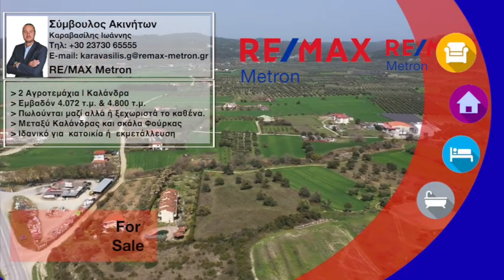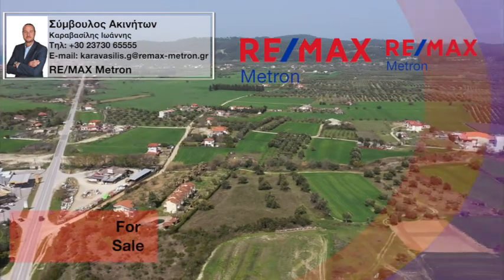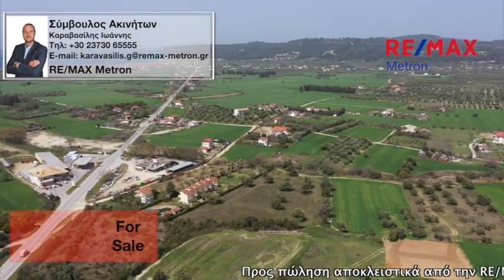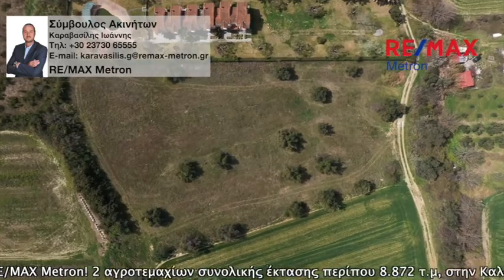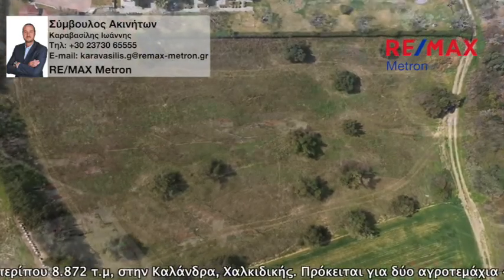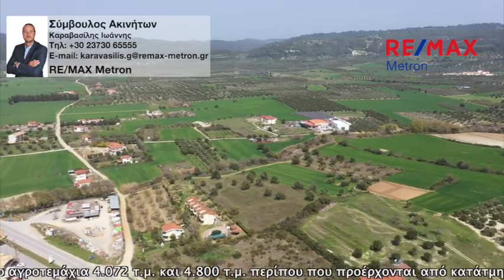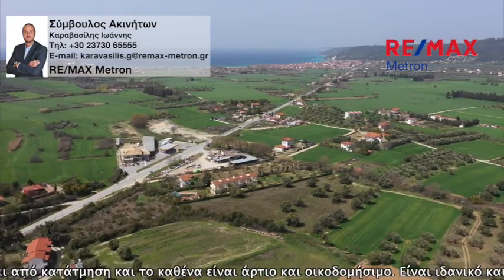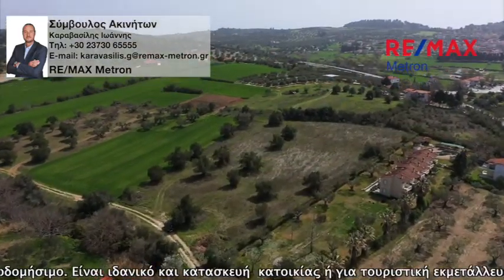Πωλούνται 2 αγροτεμαχία συνολικής έκτασης περίπου 8.872 τ.μ, στην Καλάνδρα, Χαλκιδικής.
Προς πώληση αποκλειστικά από την RE/MAX Metron!
2 αγροτεμαχίων συνολικής έκτασης περίπου 8.872 τ.μ, στην Καλάνδρα, Χαλκιδικής.
Πρόκειται για δύο αγροτεμάχια 4.072 τ.μ. και 4.800 τ.μ. περίπου που προέρχονται από κατάτμηση και το καθένα είναι άρτιο και οικοδομήσιμο.
Είναι ιδανικό και κατασκευή  κατοικίας ή για τουριστική εκμετάλλευση.
Βρίσκονται μεταξύ Καλάνδρας και σκάλα Φούρκας.
Πωλούνται μαζί αλλά και ξεχωριστά το καθένα.
Στην περιοχή υπάρχουν απίστευτης ομορφιάς παραλίες όπως τα Αιγαπελαγίτικα, η παραλία του Ποσειδίου και η διάσημη μύτη του Ποσειδίου.

Απόσταση από:  Αεροδρόμιο(m): 85000, Θάλασσα(m): 2100, Πόλη(m): 8000, Χωριό(m): 2000,

RE/MAX Metron Halkidiki
Δημ.Τζαβούρα 9, 63200
Νέα Μουδανιά, Χαλκιδική
For Sale exclusively from RE/MAX Metron!
2 plots of land with a total area of ​​approximately 8,872 sq.m., in Kalandra, Halkidiki.
These are two plots of 4,072 sq.m. and 4,800 sq.m. about coming from fragmentation and each is even and buildable.
It is also ideal for house construction or for tourist exploitation.
They are located between Kalandra and Skala Fourka.
They are for sale together but also separately.
In the area there are beaches of incredible beauty such as the Aigeopelagitika and the beach of Poseidi.

Distance from: Airport (m): 85000, Sea (m): 2100, City (m): 8000, Village (m): 2000,

RE/MAX Metron Halkidiki
Dim.Tzavoura 9, 63200
Nea Moudania, Halkidiki